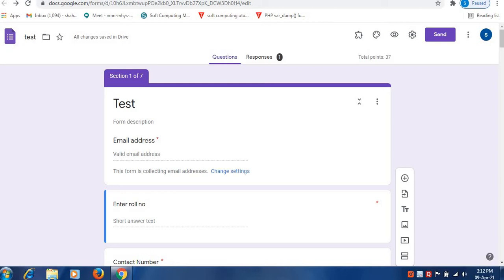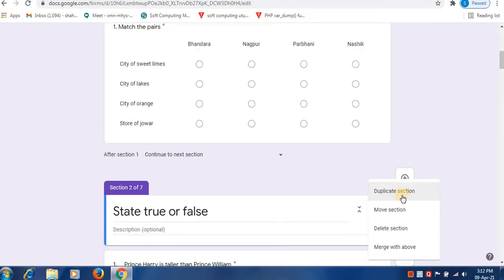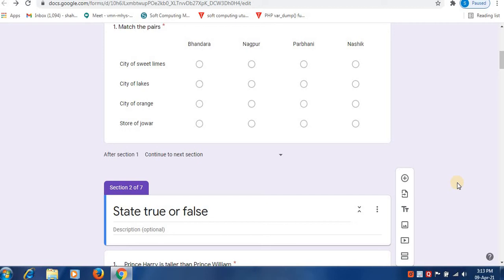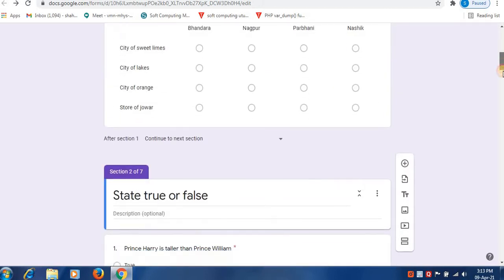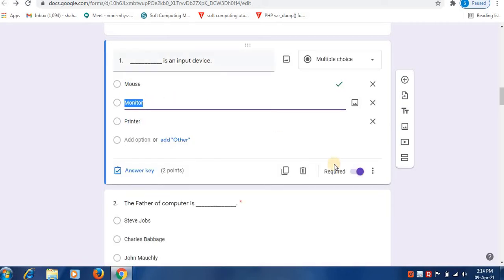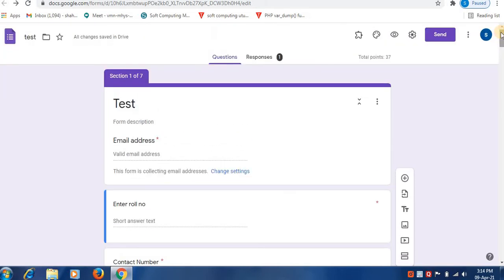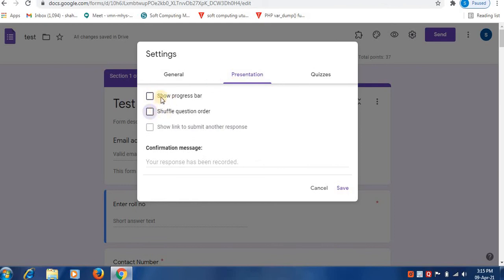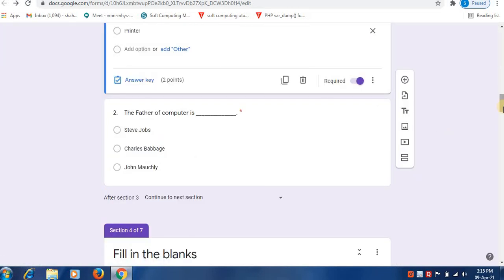How to shuffle question order in google forms || Shuffle options in Google forms